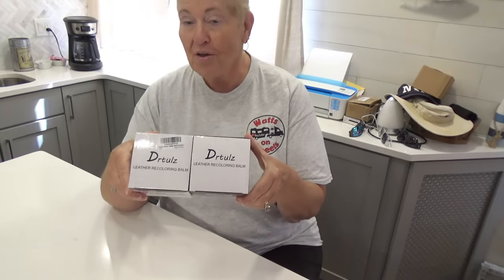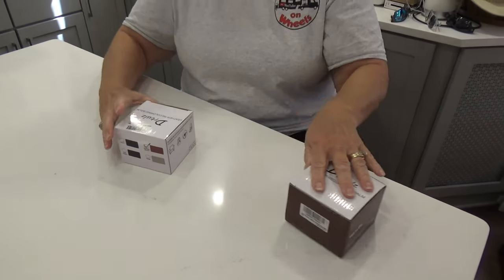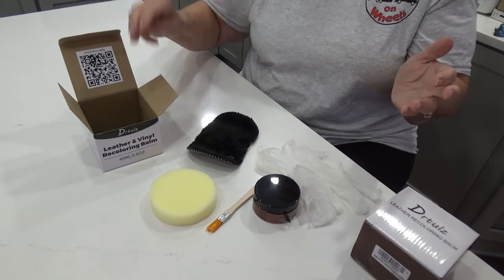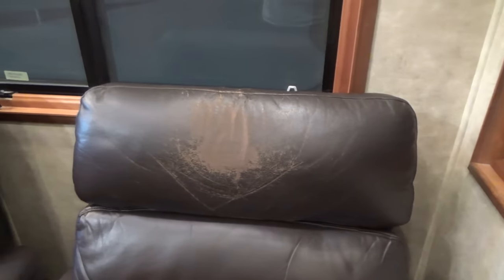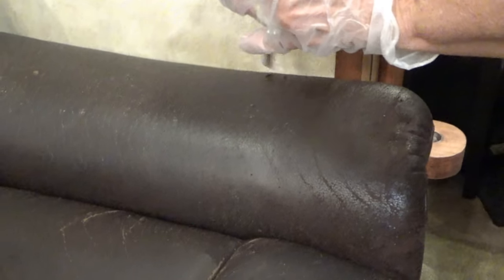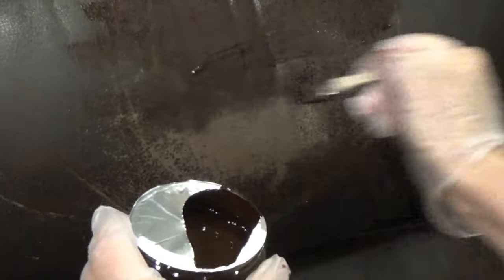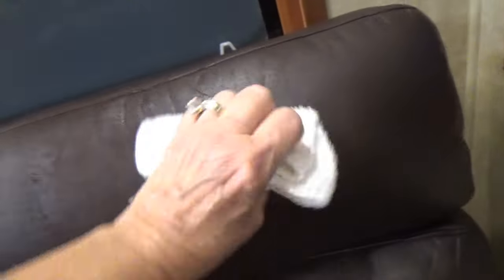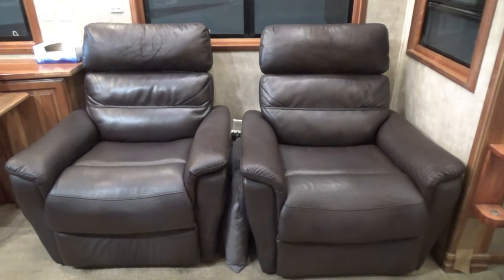💪 Worn Out Ugly Furniture? // Easy Repair with Drtulz Leather & Vinyl Recoloring Balm Restoration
We were thinking about buying new recliners because the material is wearing and they look terrible.  We used Drtulz Leather & Vinyl Balm and they came back to life.*  Restorer & conditioner; fade & scratches improved.  Easy and inexpensive!  What do you think of the "After" photos?
*Drtulz requested we try it, no pay or commission...just a free jar for an honest review.